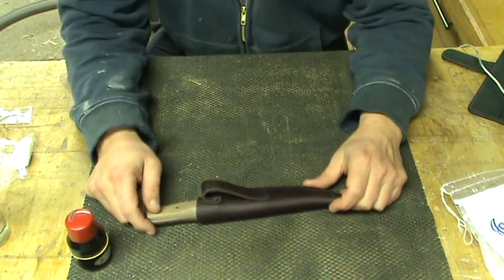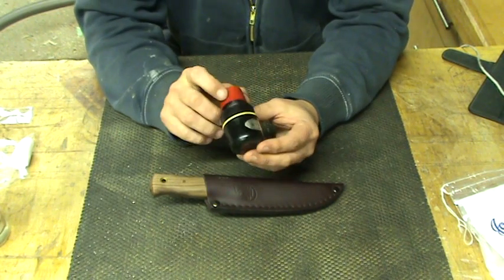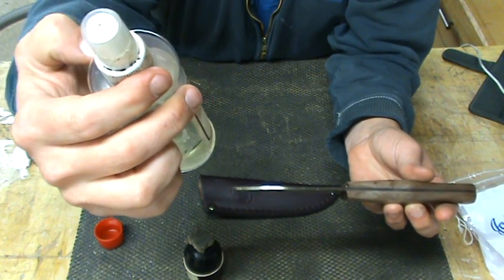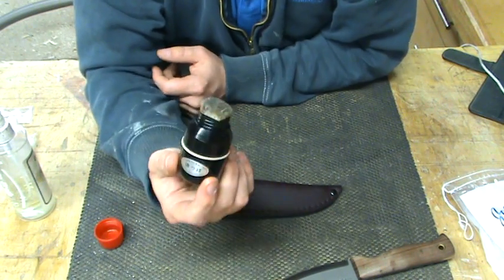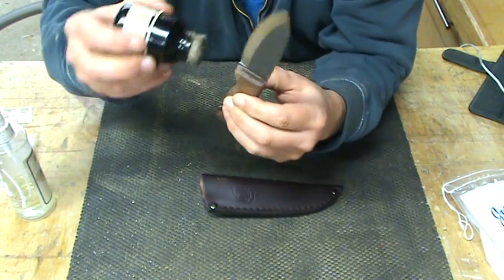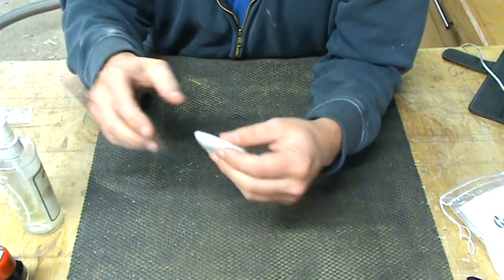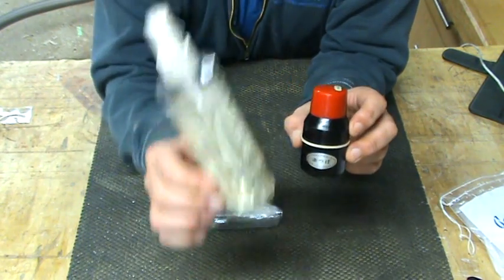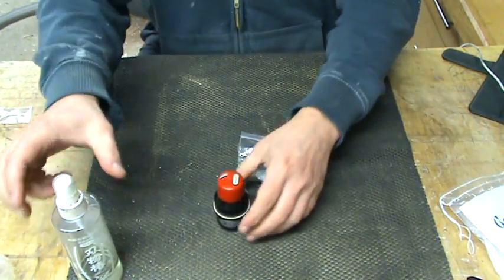Rust Protection for Bushcraft Knives and Tools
Feel free to add any comments or ask questions!